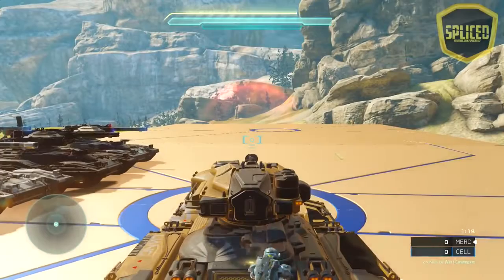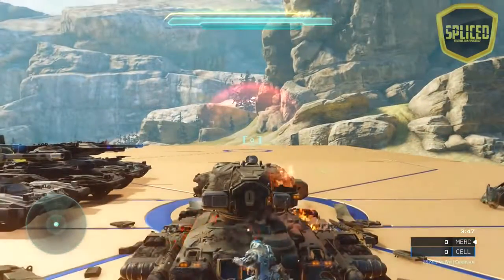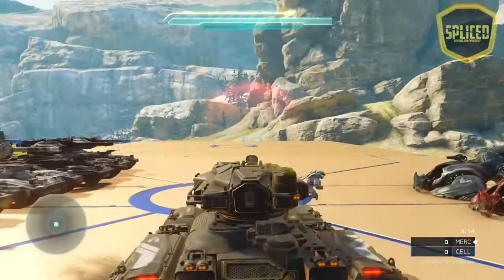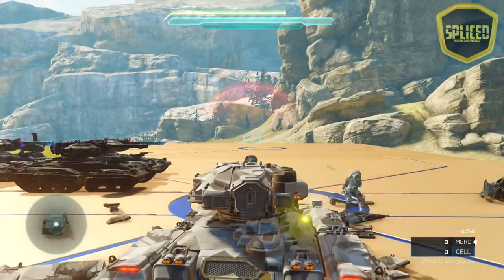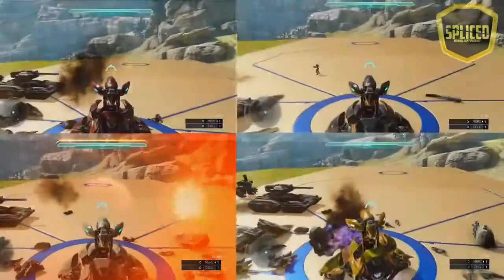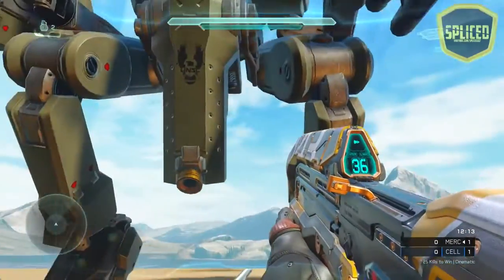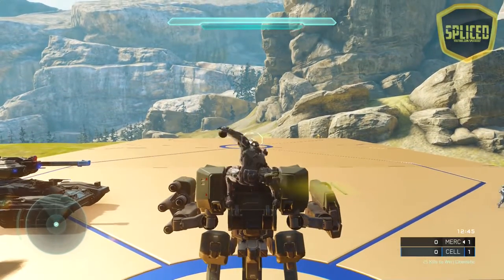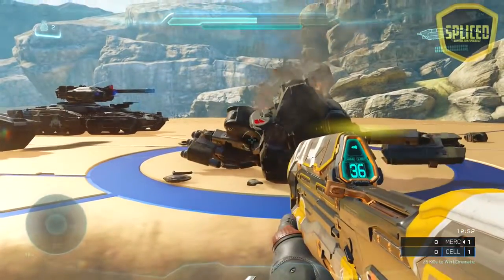Halo 5 - Vehicle Update + Tips!